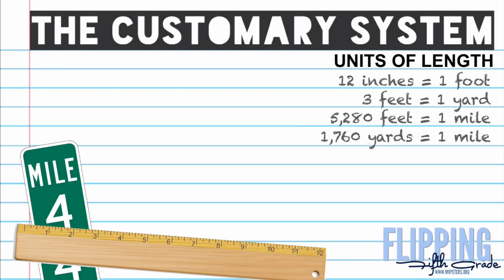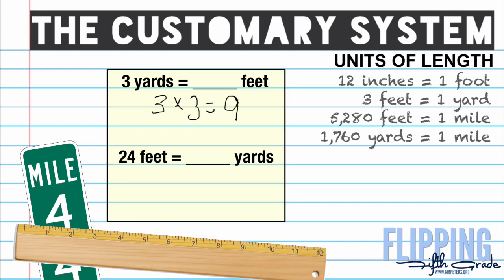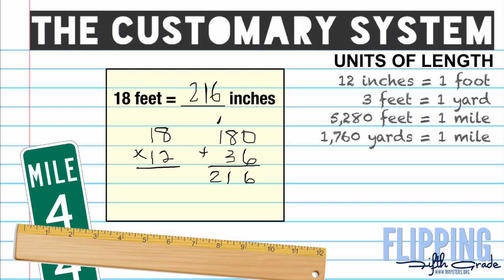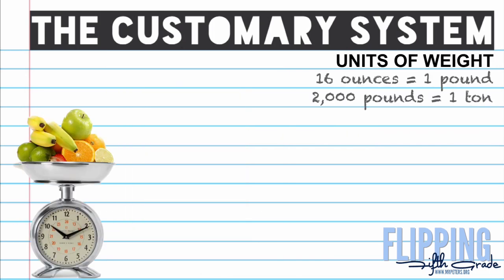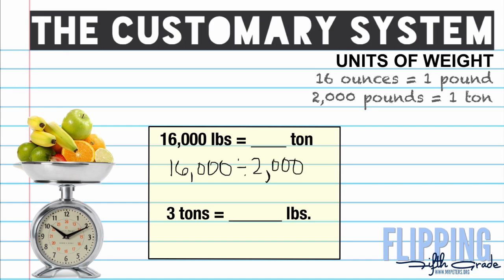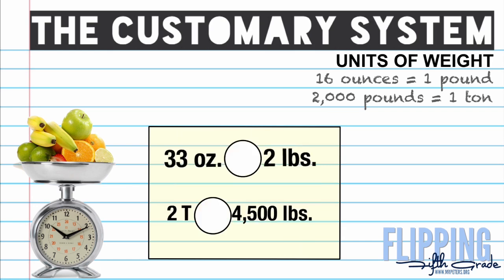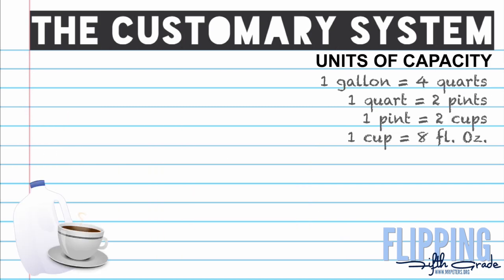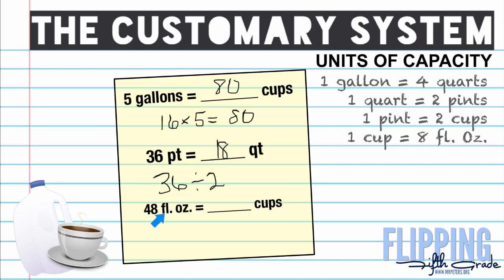Topic 13.1: The Customary System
Students will be able convert units within the customary system.